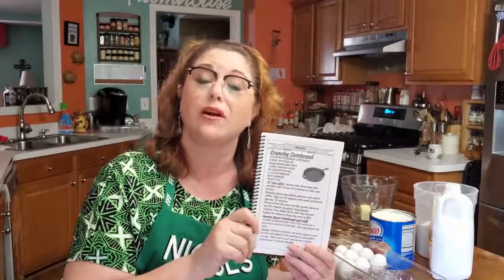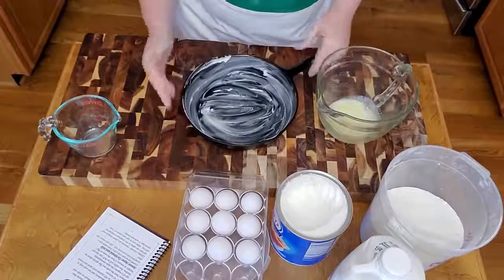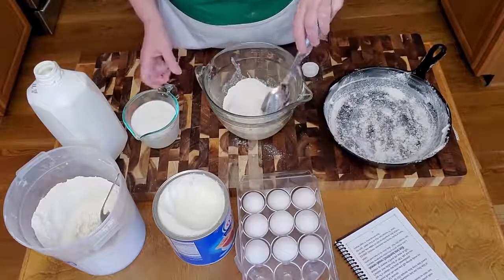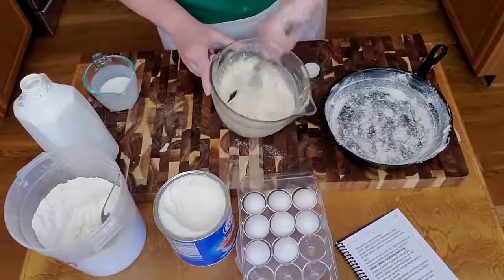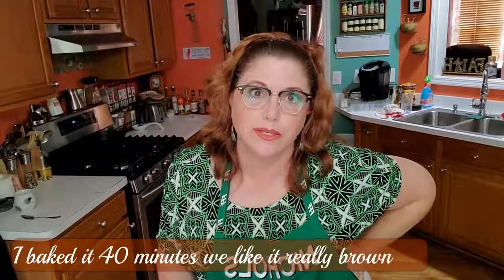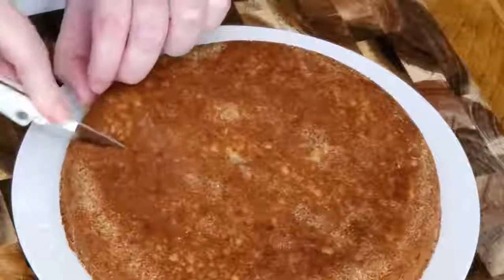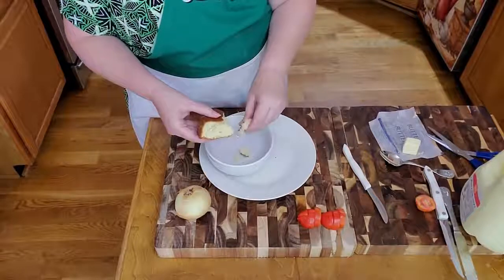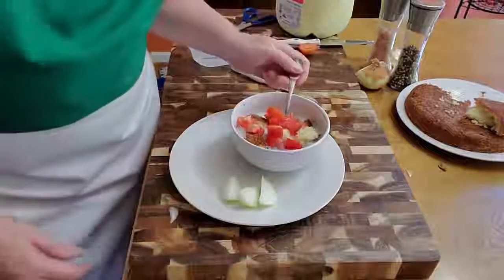Best Old Fashioned Southern Cornbread Recipes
How We Make Cornbread Crunchy Recipe